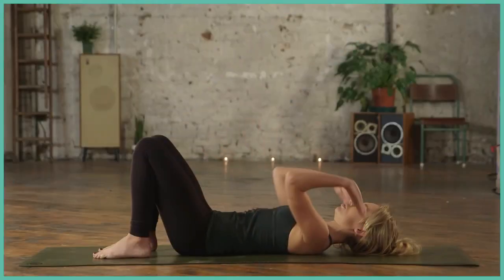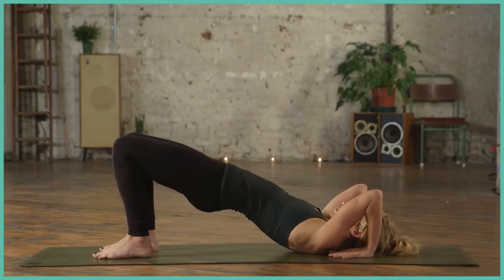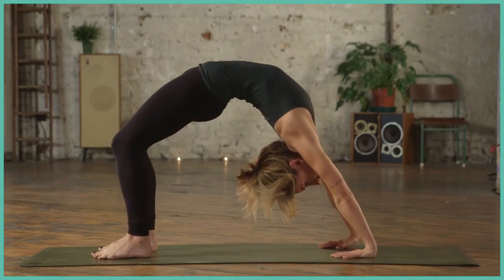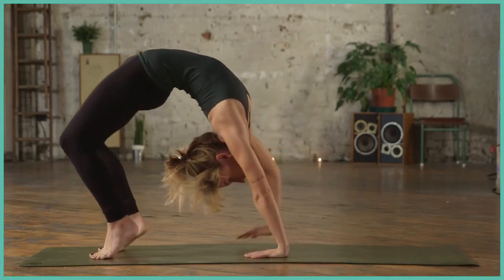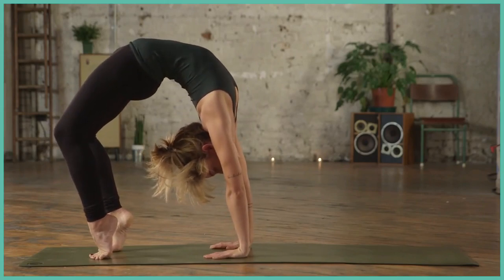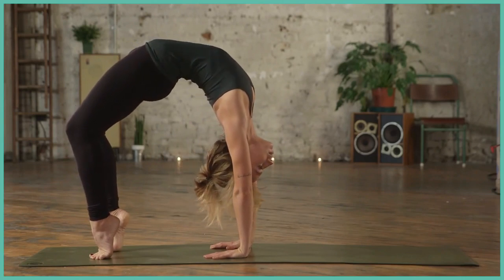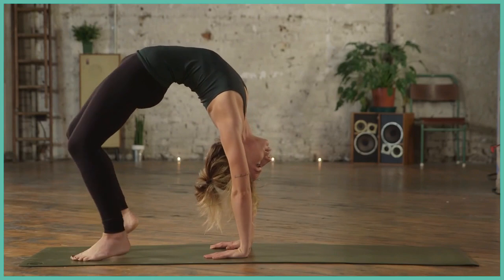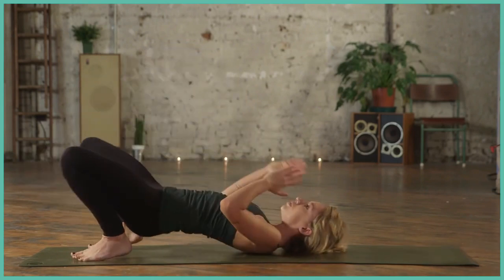Yoga - Health Wellness Fitness Exercise - Wheel Pose